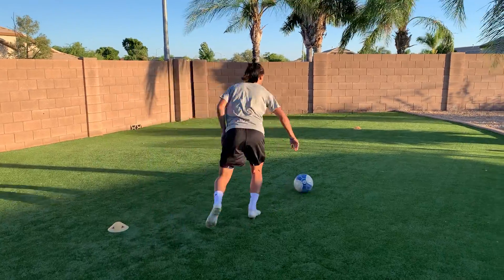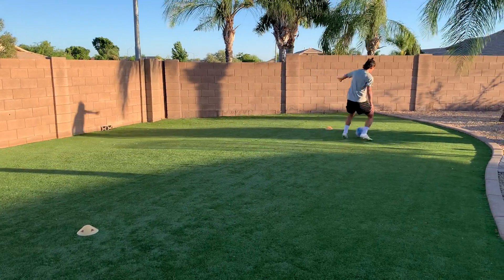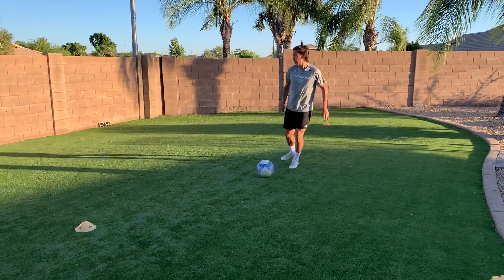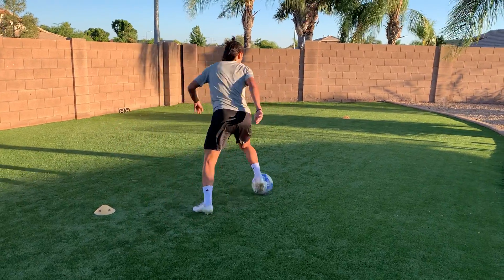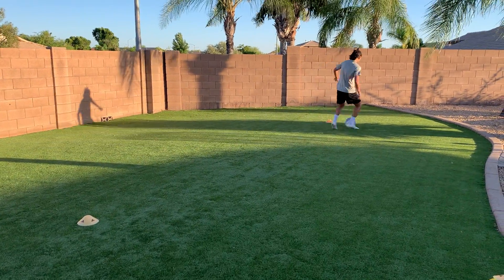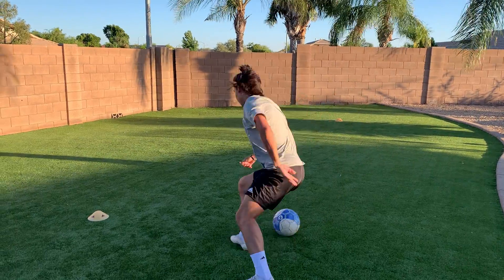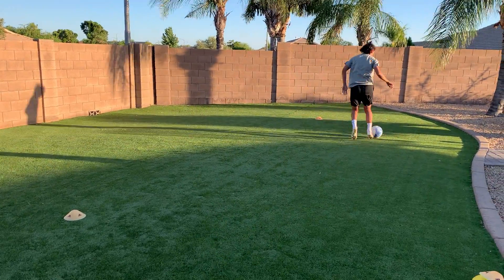CRUYFF LEFT FOOT